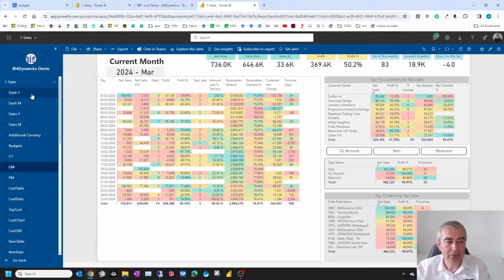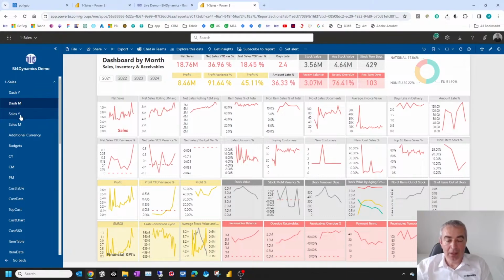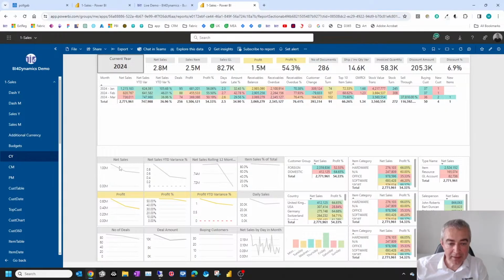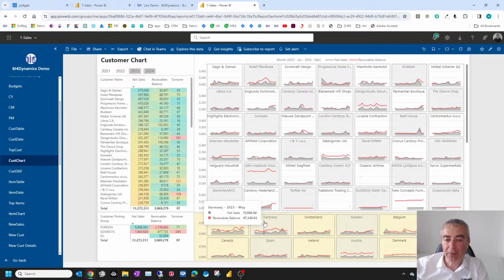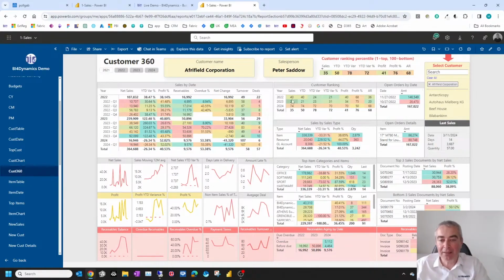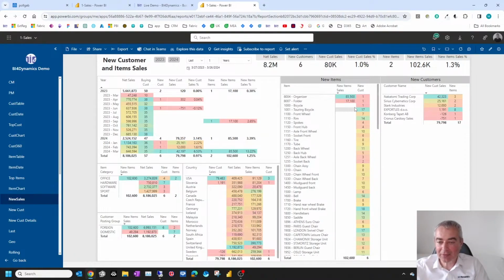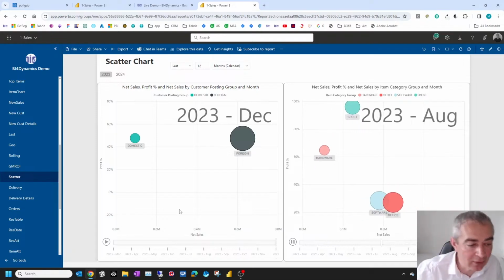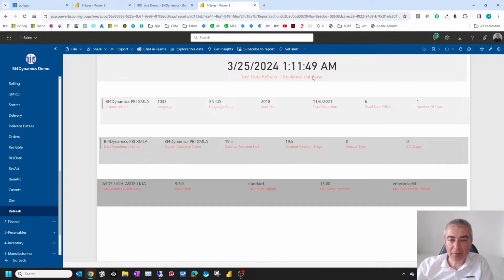BI4Dynamics Sales Dashboard - Gain More Insights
Sales teams using Dynamics 365 need fast, reliable performance insights. BI4Dynamics Sales Analytics delivers daily KPIs, margin and discount tracking, and document-level visibility. It helps sales leaders, finance, and management align around one set of numbers drawn directly from Dynamics. Reports open fast, data refreshes automatically, and every figure can be traced back to the original invoice.